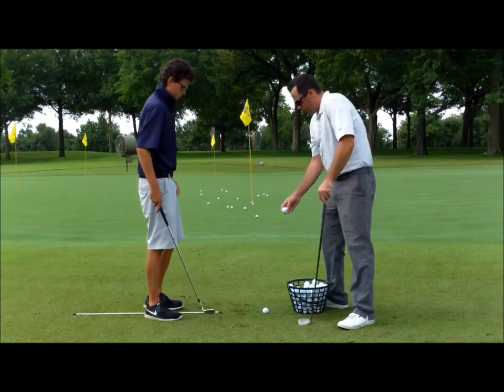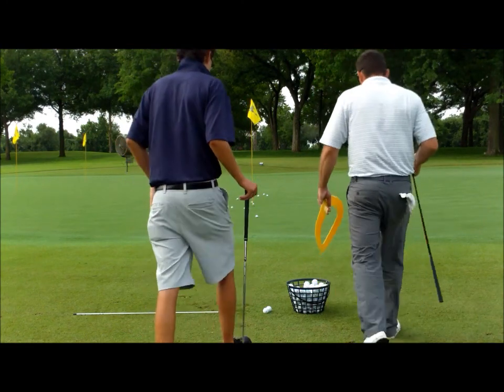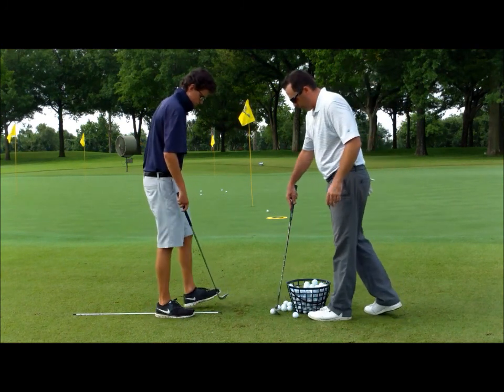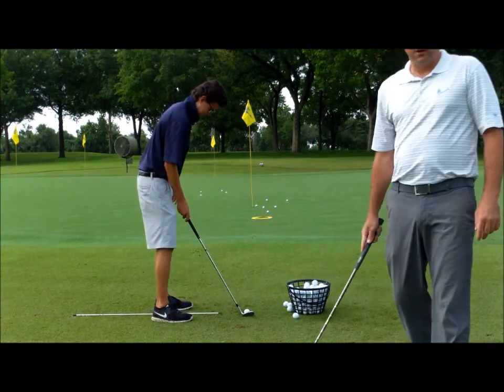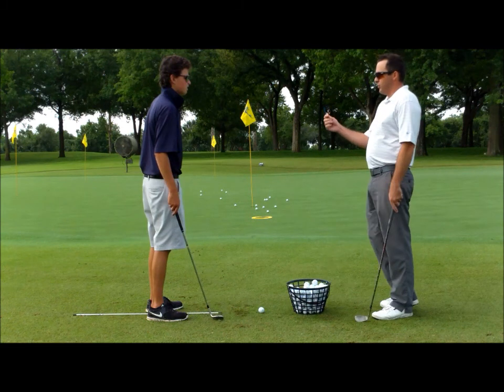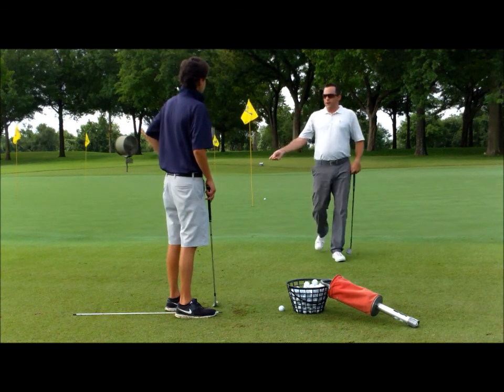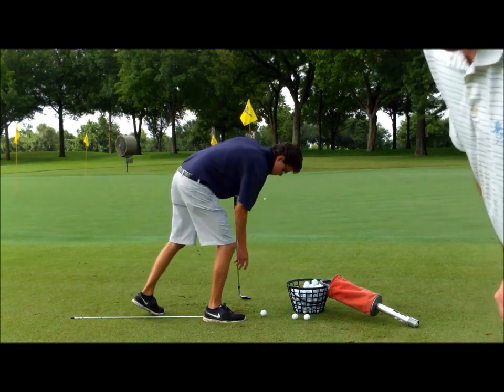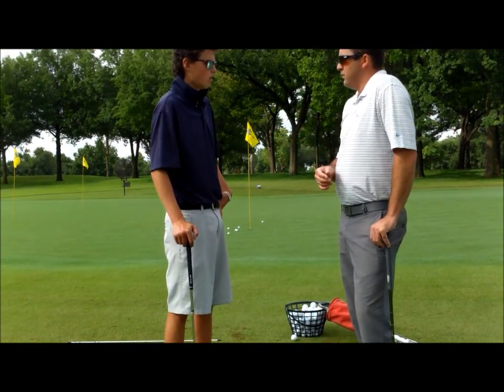Maintain Proper Focus & Flow